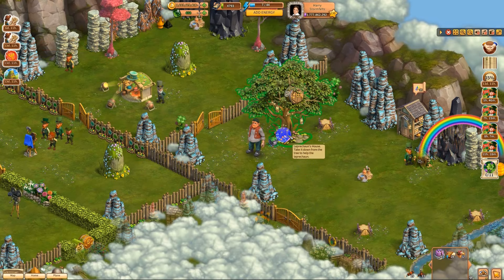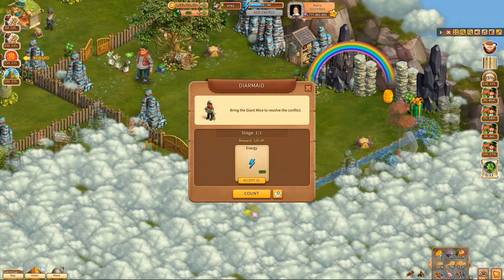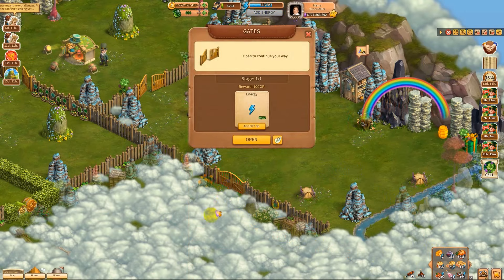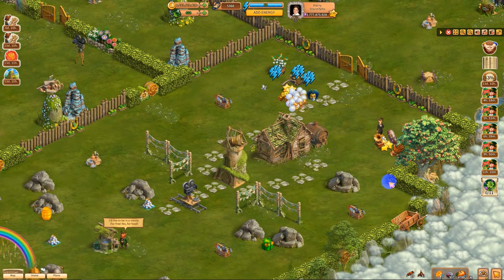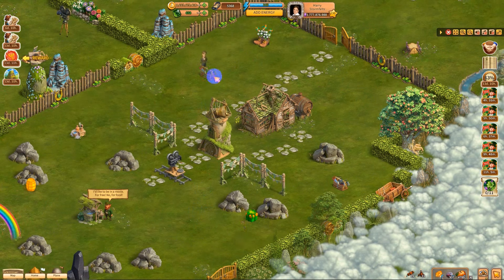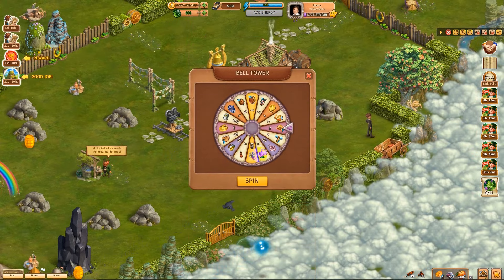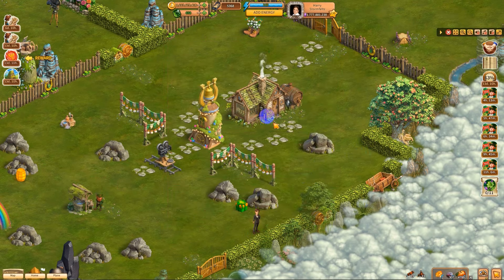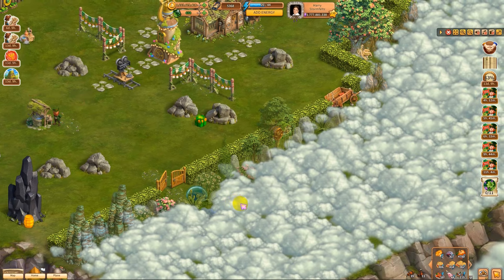Klondike Lost Expedition Movie Village 63% complete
A walk-through of the second part of Movie Village.